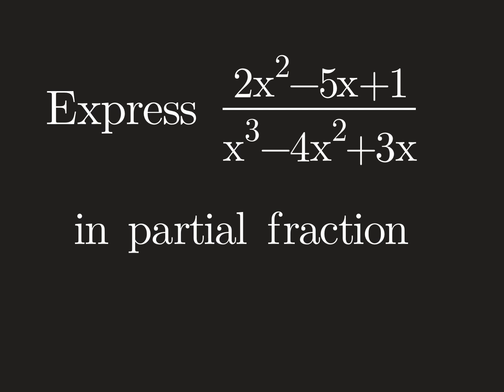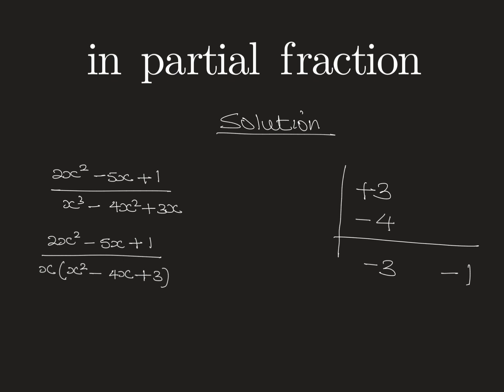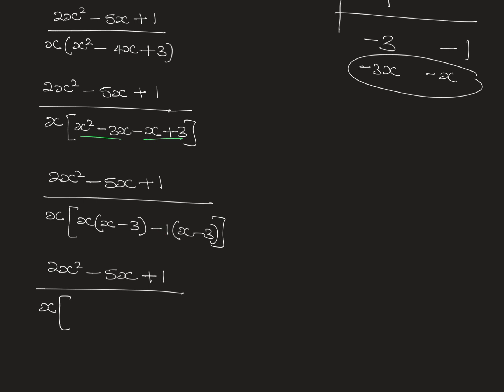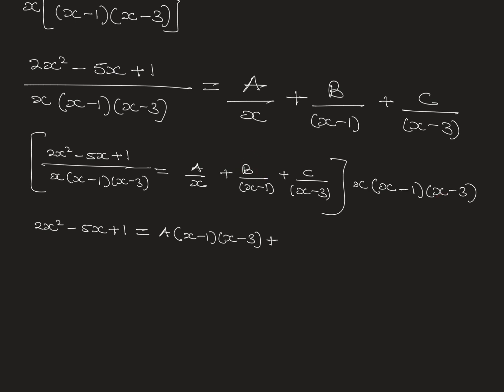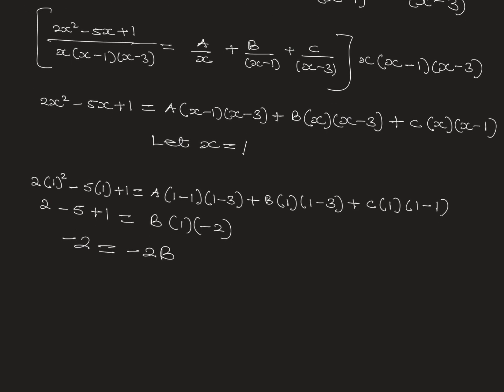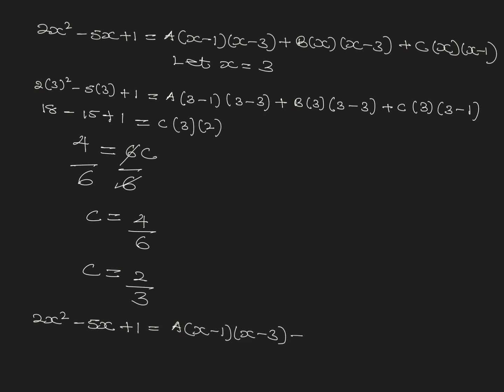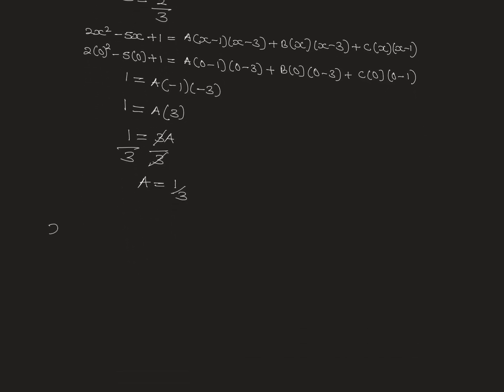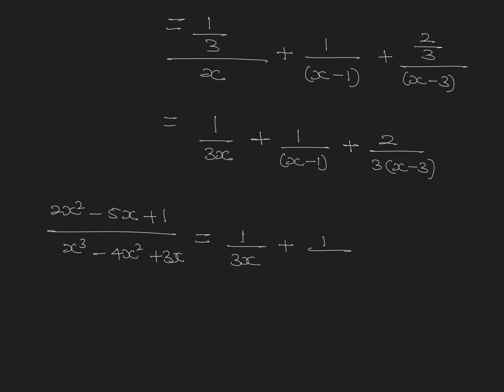PARTIAL FRACTION (3)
SOLVING A PARTIAL FRACTION PROBLEM